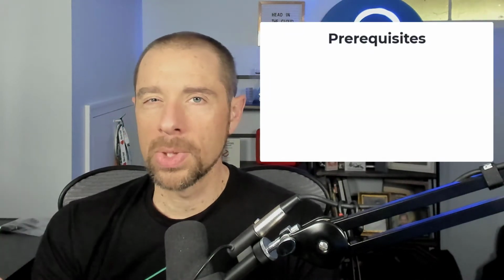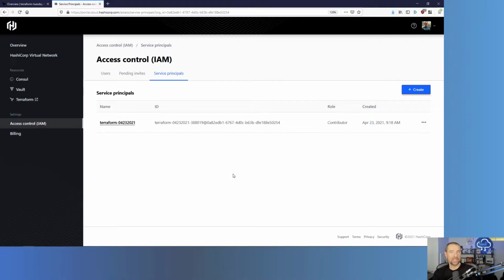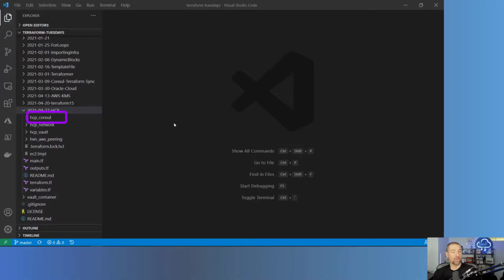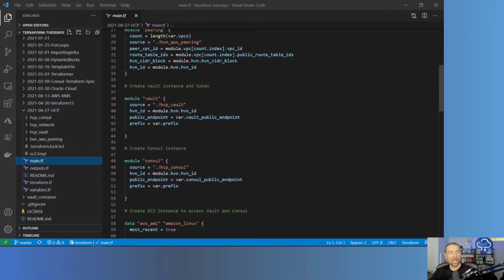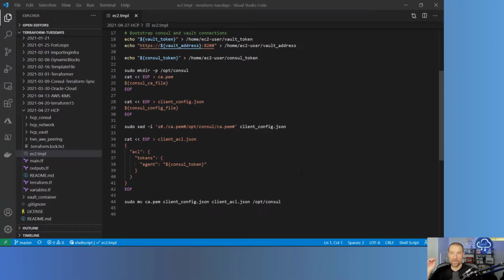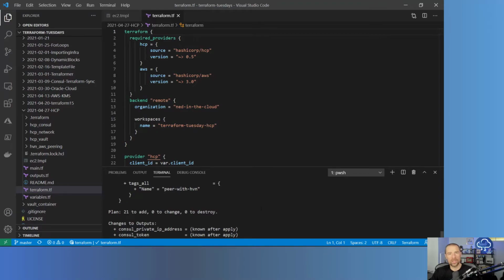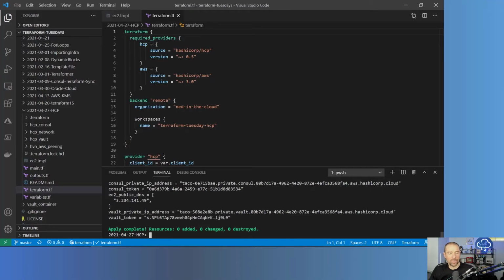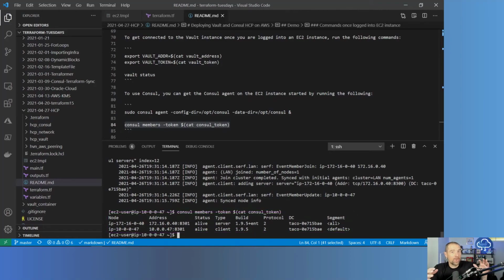Deploying HCP Vault and Consul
Vault and Consul on HashiCorp Cloud Platform are now generally available. I thought I would put together a Terraform configuration that deployed both solutions and wired them up to VPCs using peering connections. And just for good measure, I use Terraform Cloud for remote state and execution. I'm using ALL THE CLOUDS.